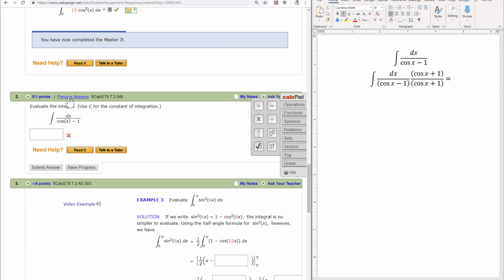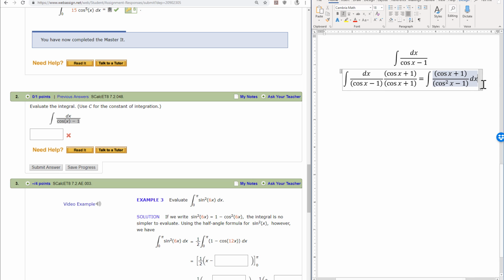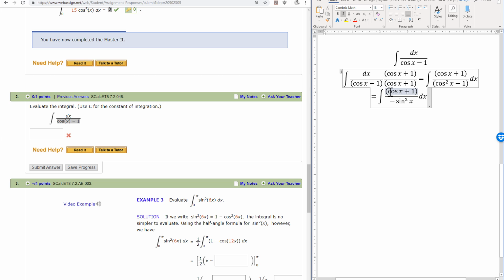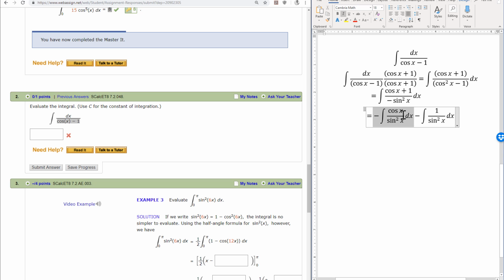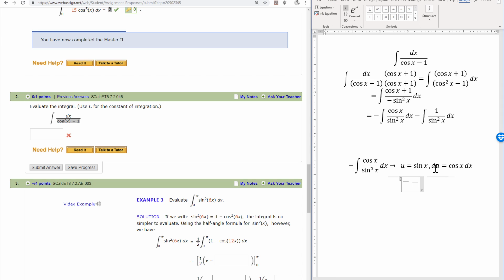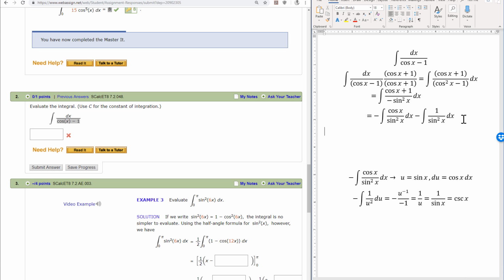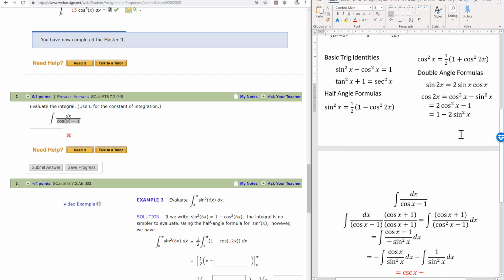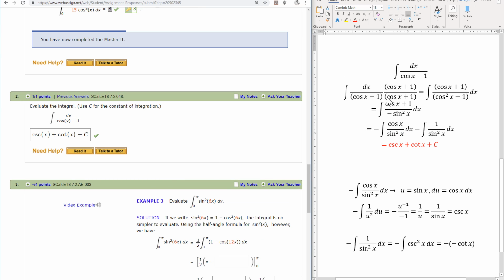m252 lab7.2 #2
Cañada College
Ray Lapuz